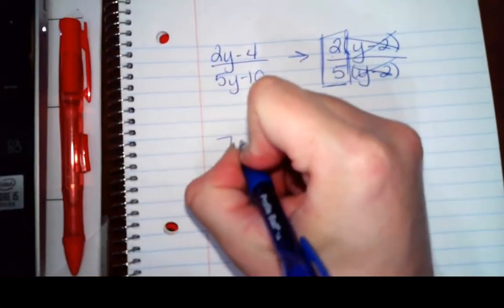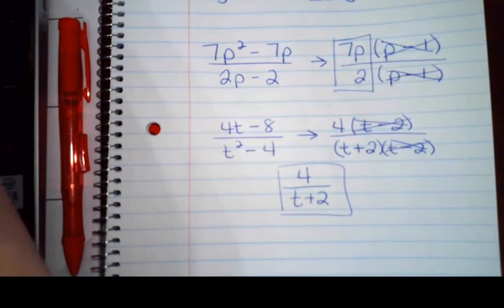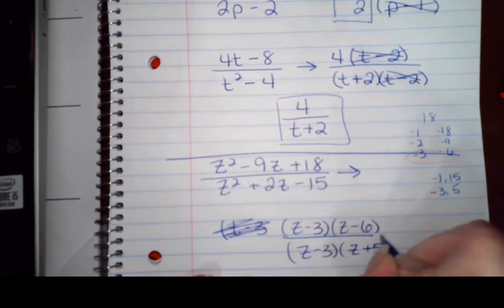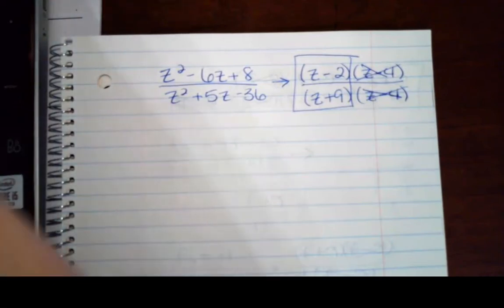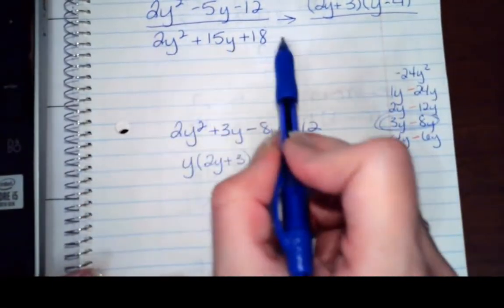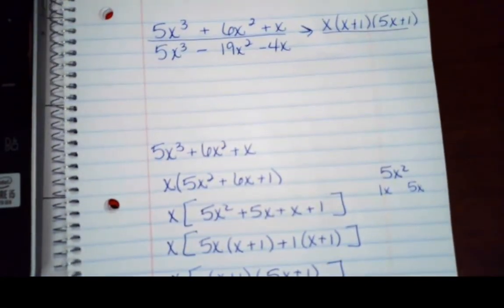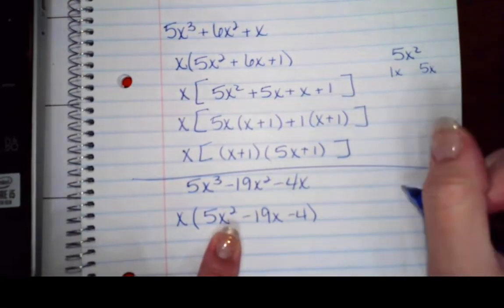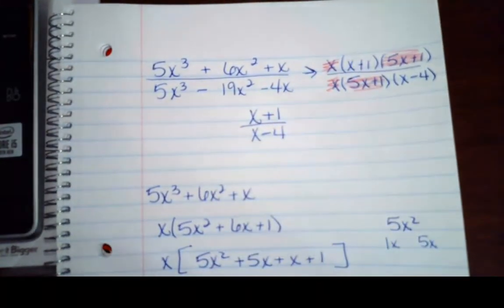1314 Remote Section R 5 Part Two